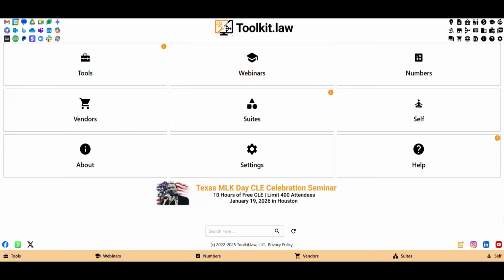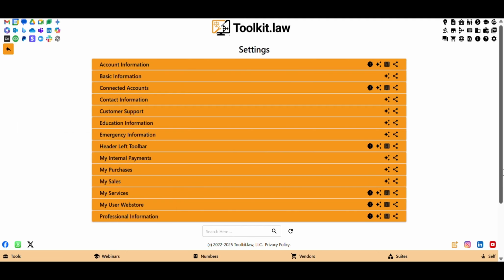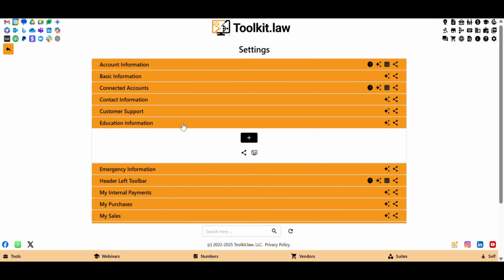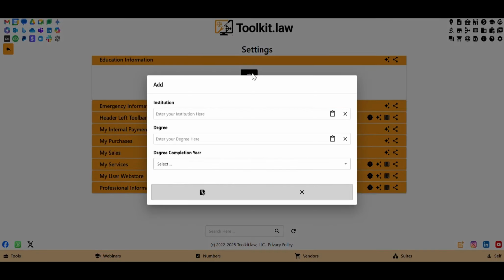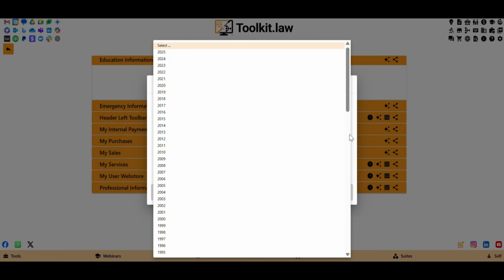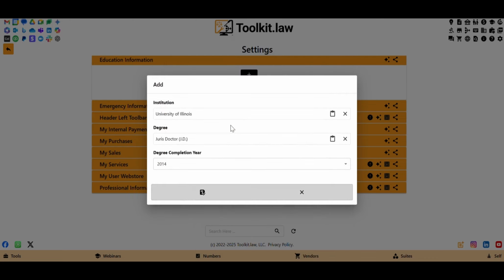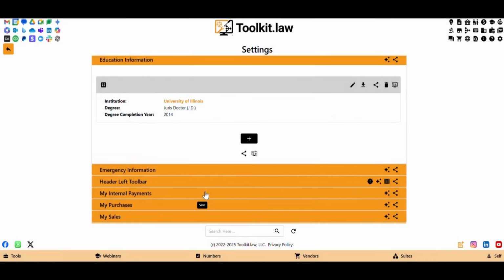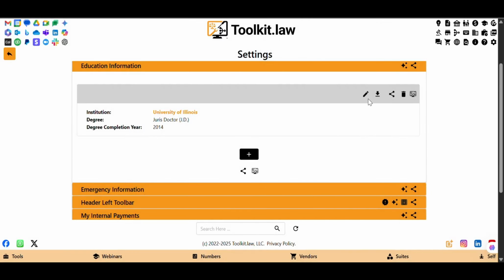How to Organize Your Academic Credentials with Toolkit.law Education Information Accordion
Toolkit.law Education Information accordion makes it easy for legal professionals to store and manage their complete academic history. Add your degrees, institutions, and completion dates with a clean interface that saves updates instantly. No spreadsheets. No scattered records.
Your educational data syncs automatically across 1,500+ legal tools and workflows—supporting bar admissions, CLE tracking, professional profiles, and firm compliance. Start organizing your academic credentials today with Toolkit.law.